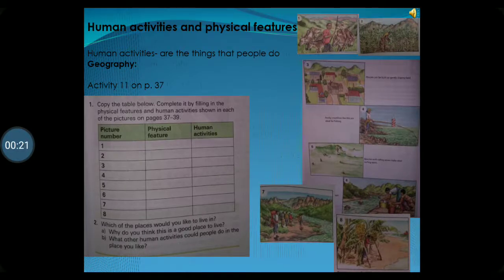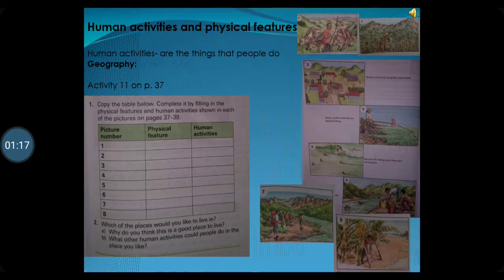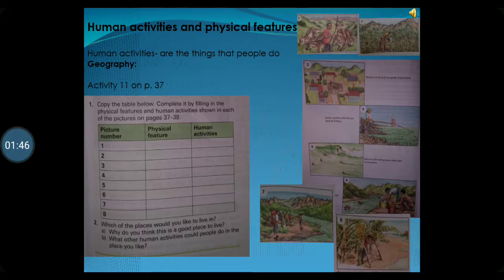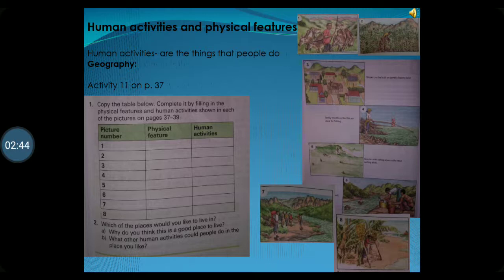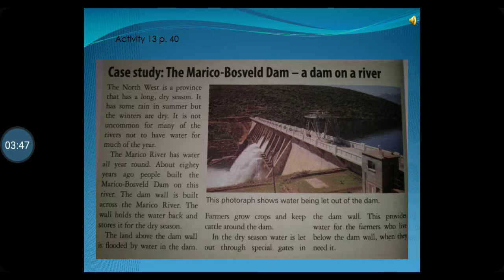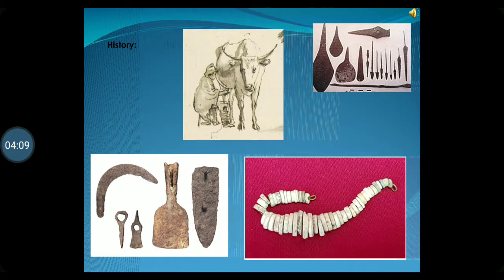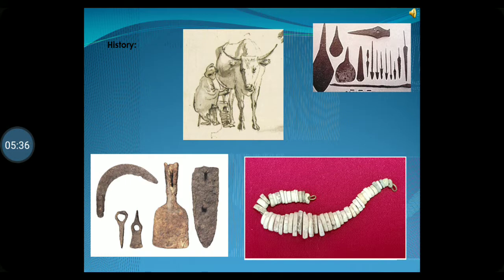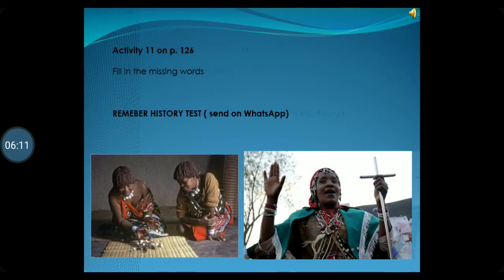Week 6 Social Science Gr. 5